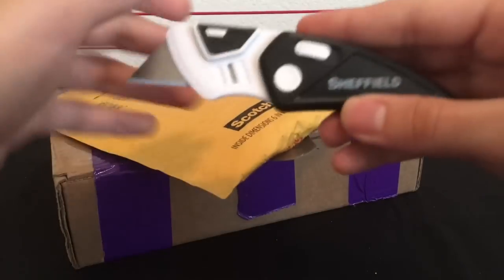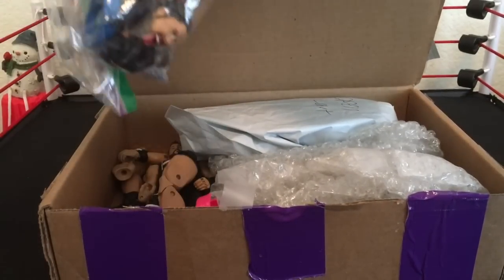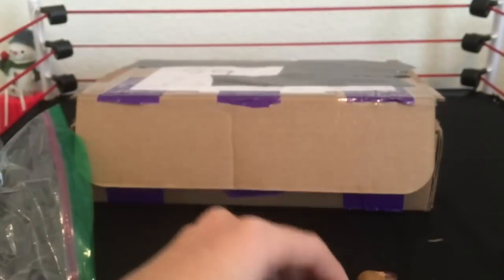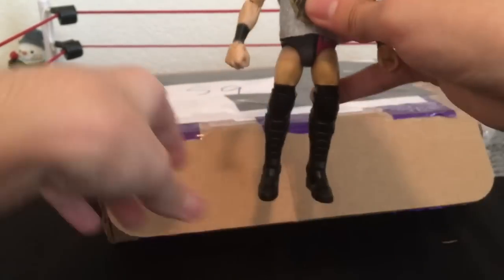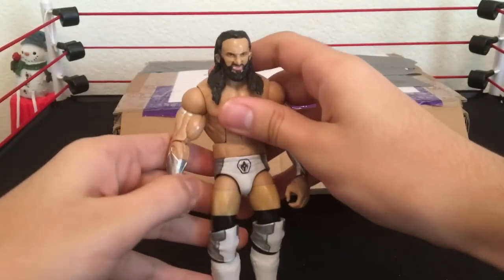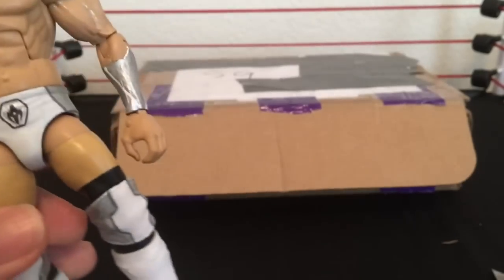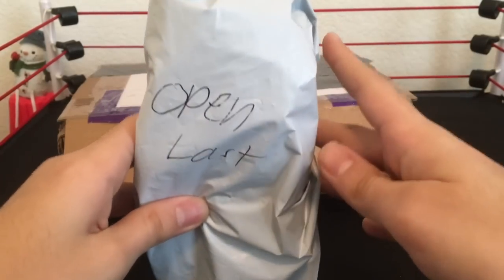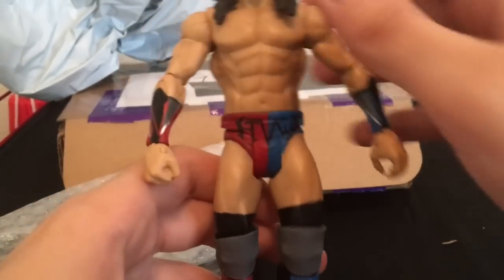CUSTOM ELITE SUMMER SLAM NEVILLE & CUSTOM HEADS EPIC UNBOXING FROM BEW!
CAN WE HIT 200 LIKES ON THIS VIDEO!? I know we can guys! This is officially the last video of 2017! I really hope you guys enjoyed my channel for the past 3 years! I want to for sure continue this channel in 2018! I do indeed stress a lot about my content and I am happy you guys enjoy it! I love you all so much and I will always be thankful for the platform you guys have given me to share my skills! I'll never forget you guys and you never forget me! AYYYEEEE!!

BEW Animations Instagram: @bew_animations

Cody's Instagram: @steinsenbergcustoms

CUSTOM ELITE FIX UP FINN BALOR AND AJ STYLES JACKET FROM BEW ANIMATIONS! (WWE Action Figures!)